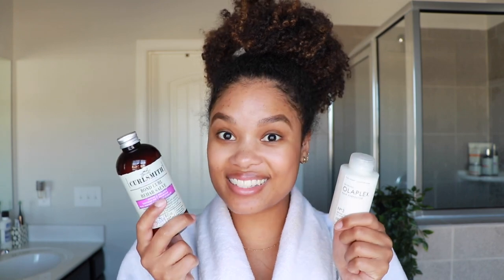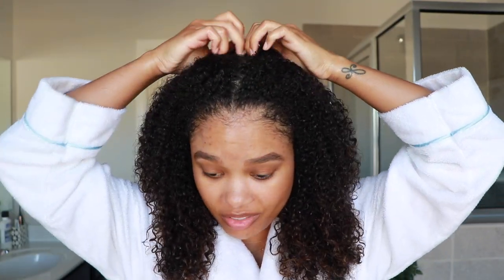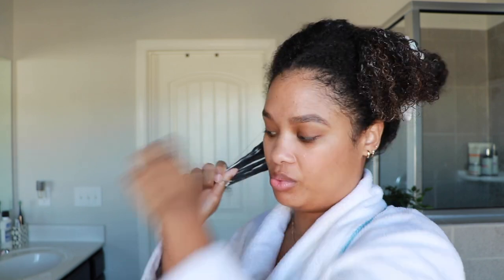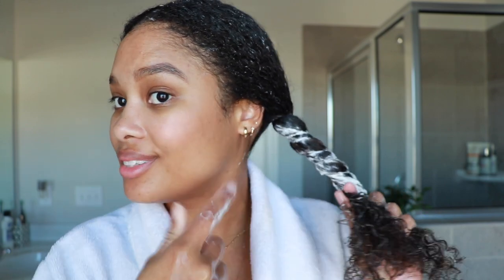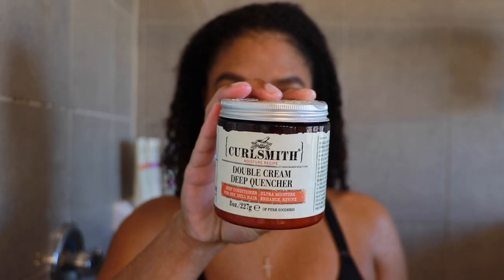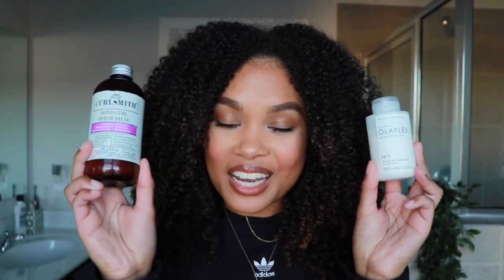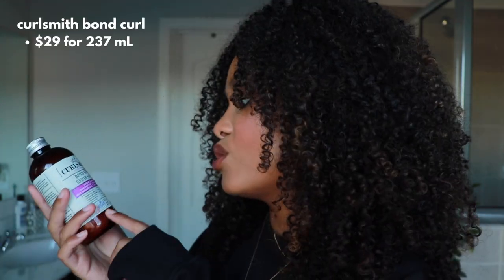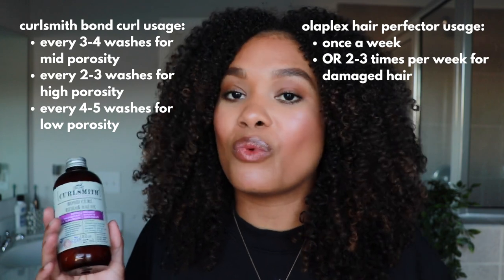BOND BUILDERS for curly hair?! curlsmith bond curl vs olaplex hair perfector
Let's talk about bond builders! Curlsmith has just launched a brand new bond builder product: Bond Curl Rehab Salve. As a long time fan of the Olaplex No. 3 Hair Perfector, I was super intrigued to see how they compare! SO here we go with another in-depth wash and go experiment. Hope you enjoy, xo

Curlsmith Double Cream Deep Quencher
Curlsmith In Shower Style Fixer Gel